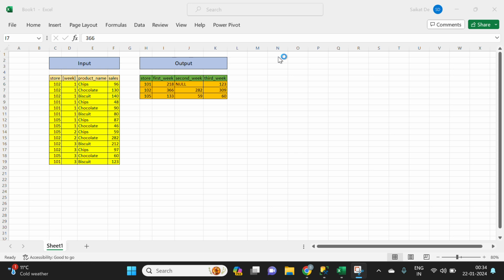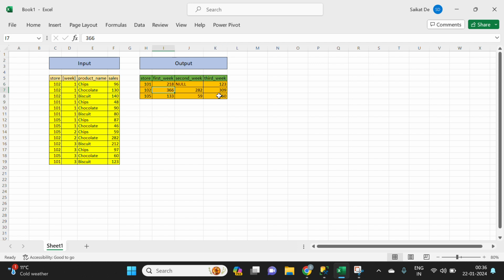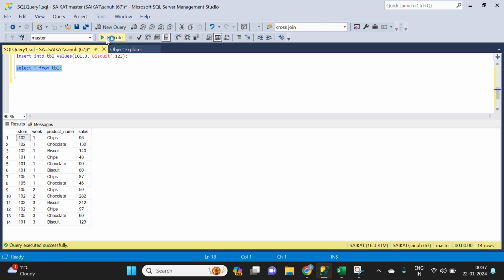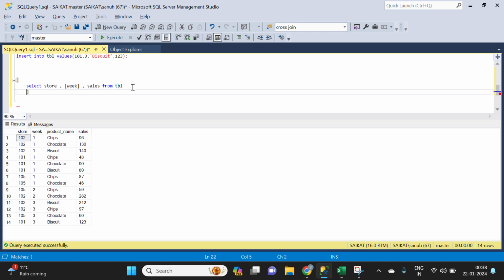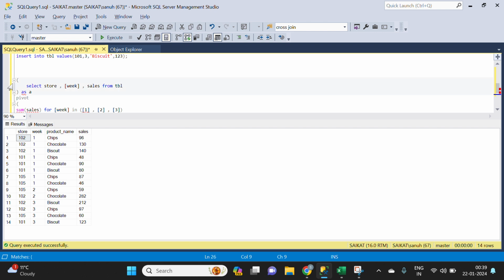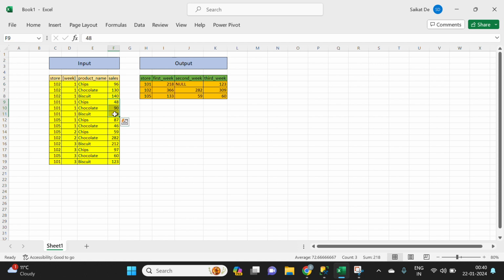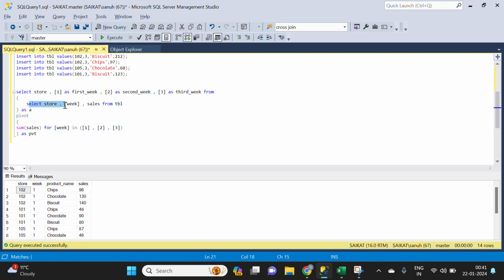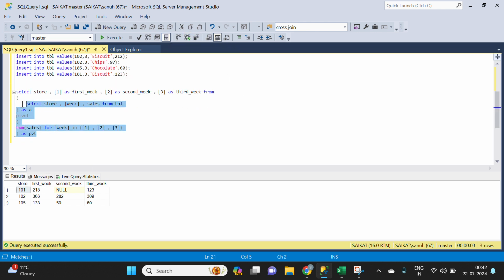12 - Data Engineering Interview Question , Pivot Data | Easy Level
𝐒𝐜𝐫𝐢𝐩𝐭 𝐟𝐨𝐫 𝐩𝐫𝐚𝐜𝐭𝐢𝐜𝐞:

drop table tbl;
create table tbl (store int , [week] int , product_name varchar(10) , sales int);